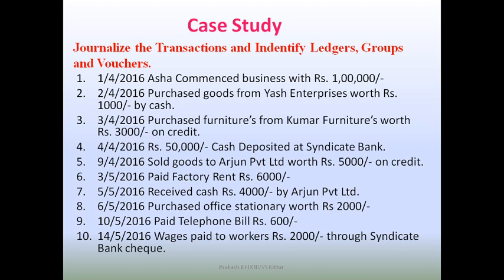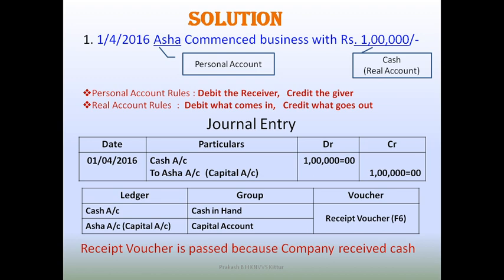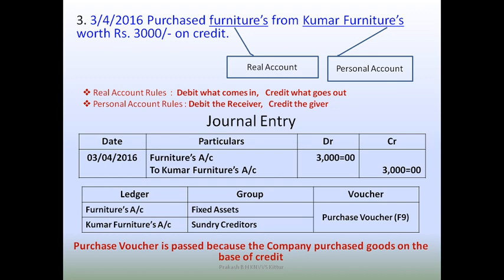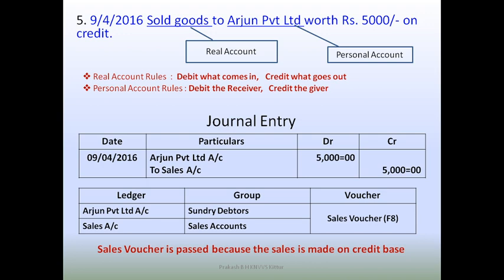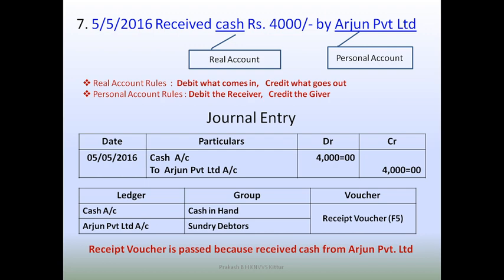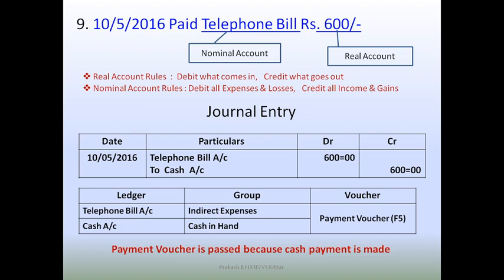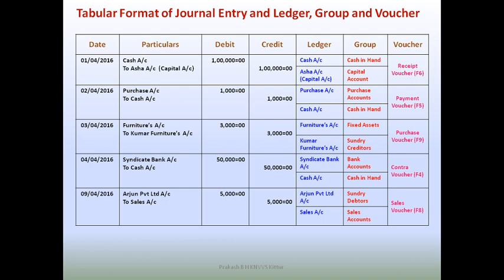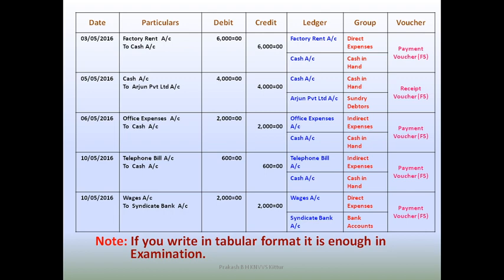BCom_6sem_Case Study 1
B Com 6 Sem Case Study on Tally